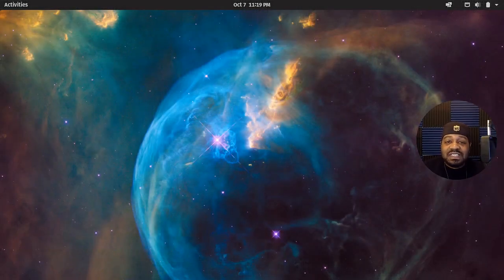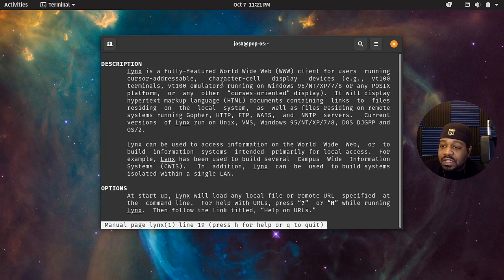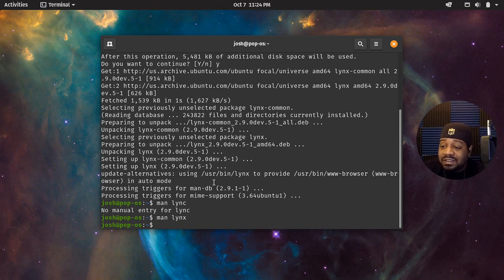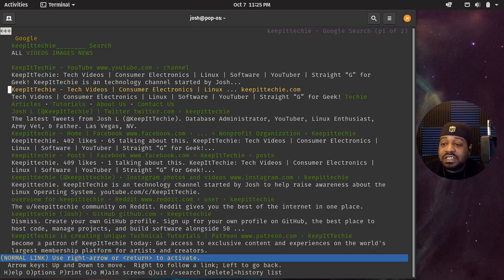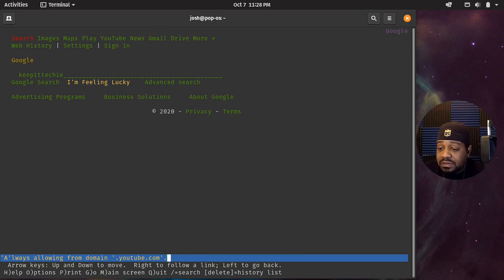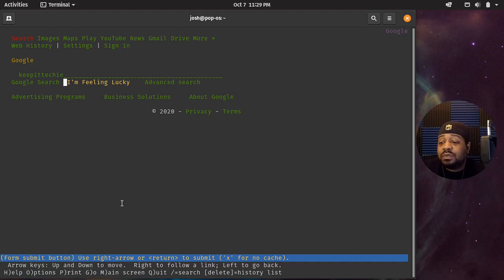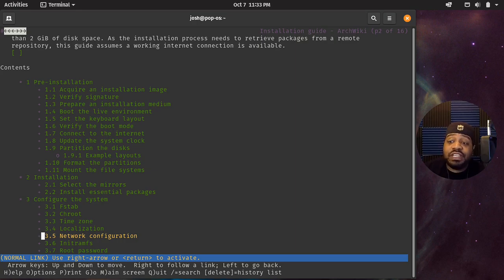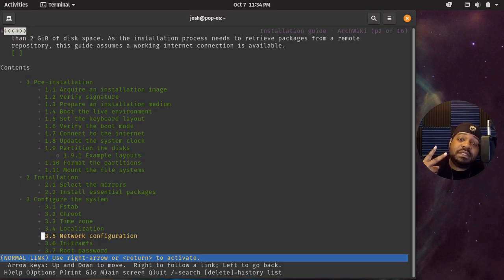Lynx | Terminal Based Web Browser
What's up Linux Community!!! In this video, I will look at how to install Lynx the terminal-based web browser, and cover the features and usage of the application. You can browse the web or surf the web in a server environment without a desktop manager.

Bitcoin Address:
bc1qgxzq9ck5nhud8ekmpt46l9u5gn3ty5w9n6mmd4

Ethereum Address:
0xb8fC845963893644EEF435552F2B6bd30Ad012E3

XRP Address:
rKrUvWFT7hVtD5JCcCY9s2HFQZ5UHViLD

Litecoin Address:
LNfWvkcFVfKZXJV28dzU9g7FQ7FYtg5cFg

Dash Address
Xu4VgqCkN4d1JKfzdjMNdb63Mfup3Cmnqx

Zcash Address
t1fqyxF3pFtRDuz2Vprt4m5pXWa8rs97Swr